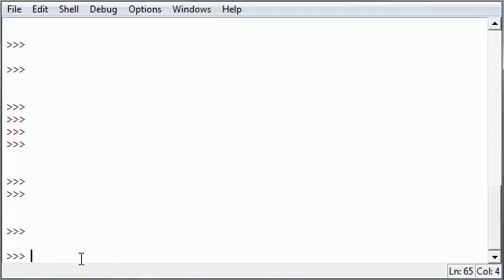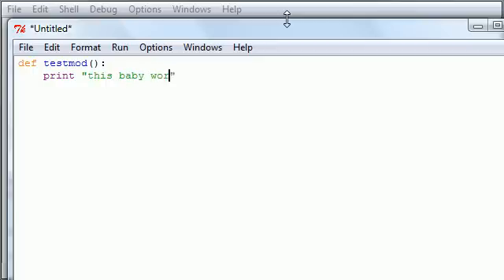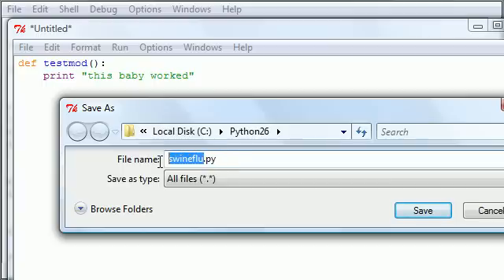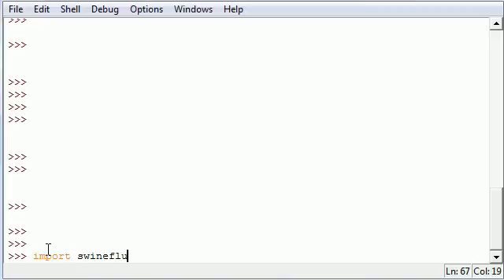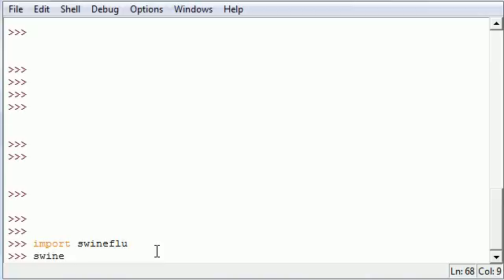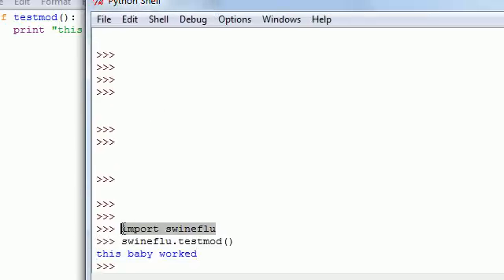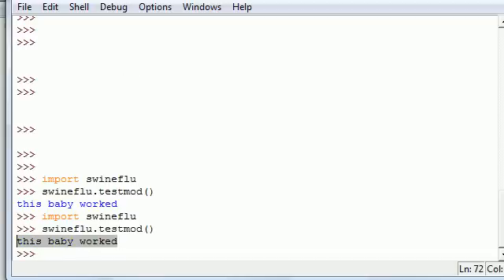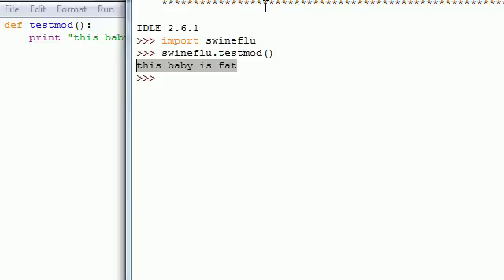Python Programming Tutorial - 38 - Import Modules